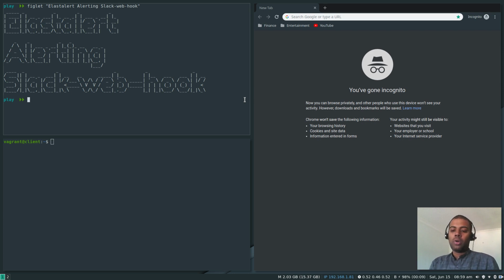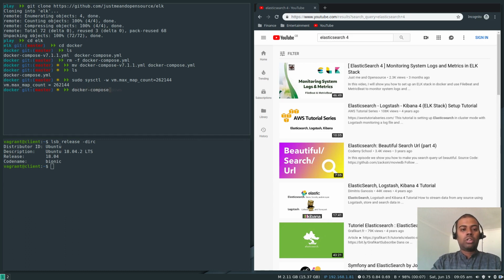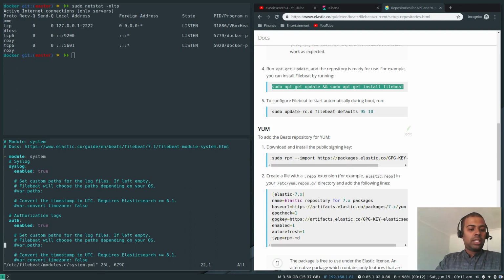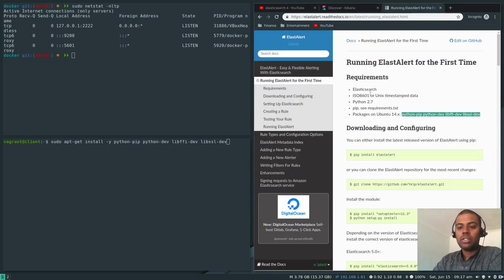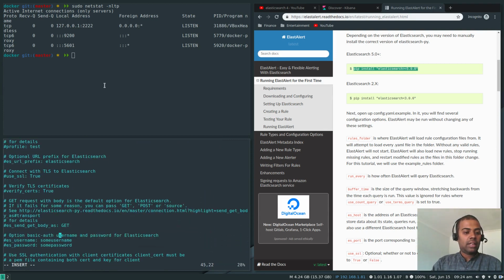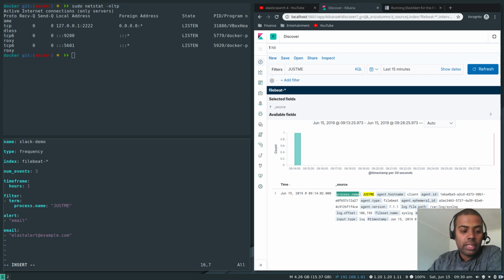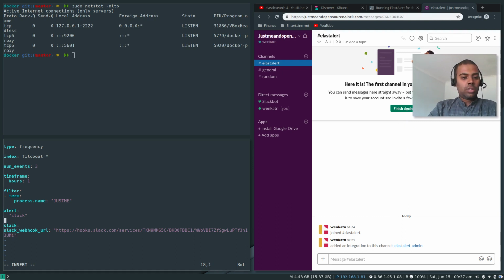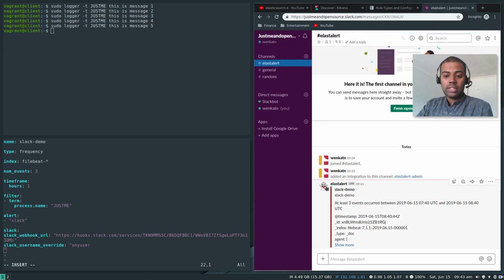[ Elasticsearch 7 ] Elasticsearch alerts to Slack using Elastalert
In this video, I will show you how to configure Elastalert to query elasticsearch and send alerts to Slack channel. I will also quickly show how to create a new Slack account, workspace and a channel. Elastalert is a python module using which you can send alerts to many different services.

Thanks for your time watching this video today.